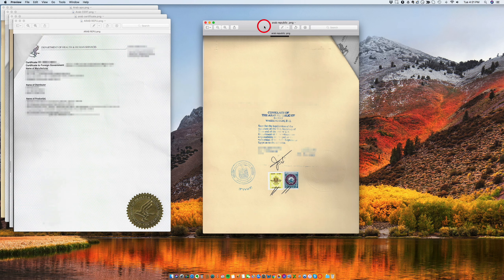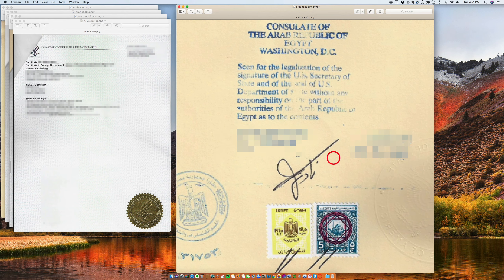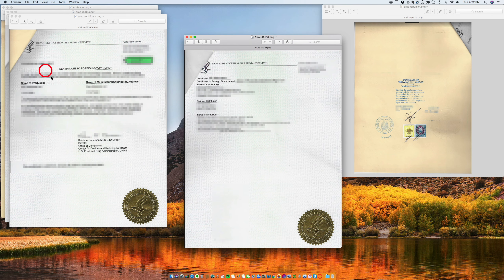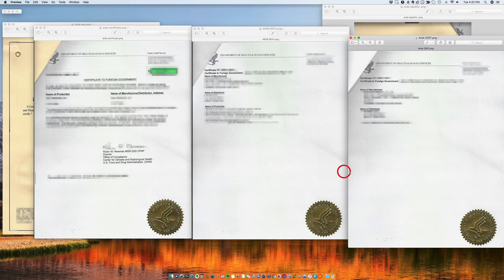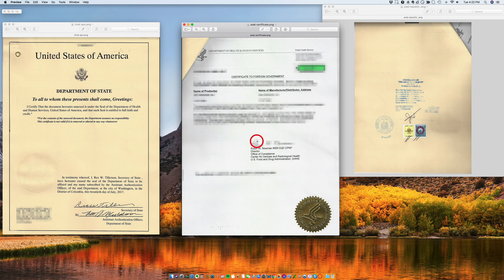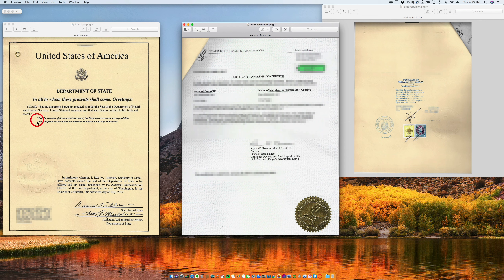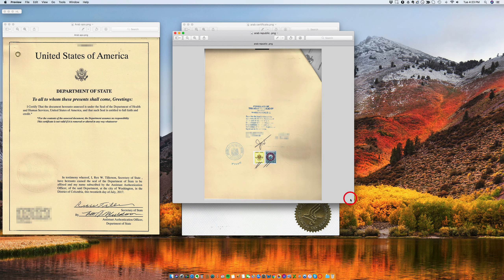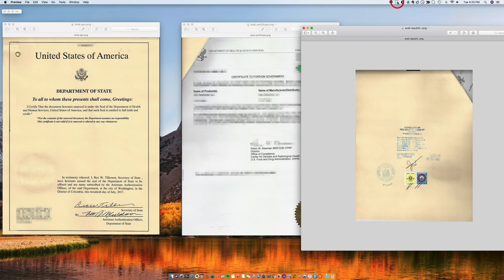How to legalize a Certificate to foreign government at the Egyptian Embassy